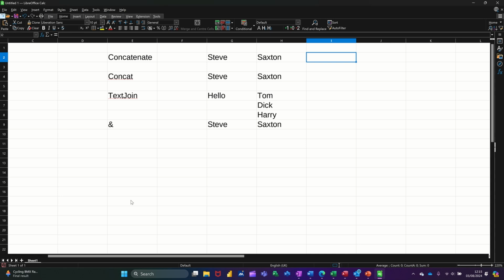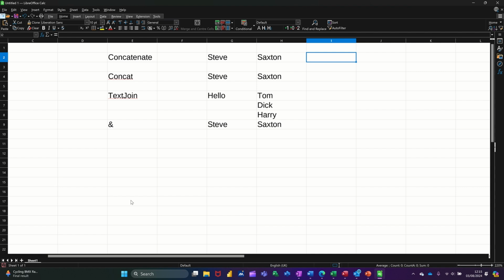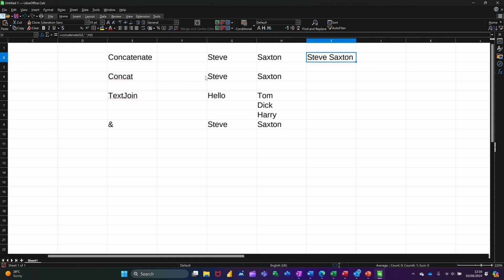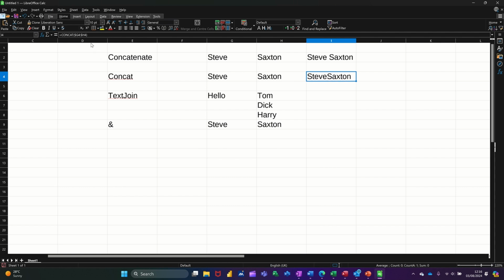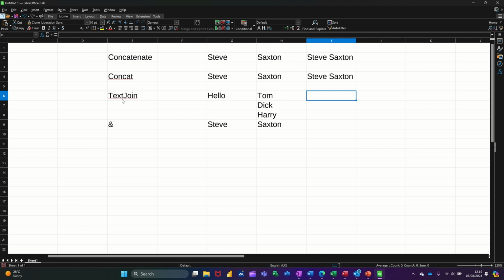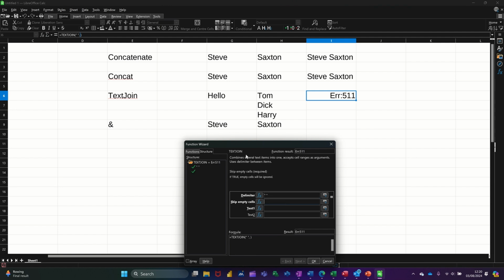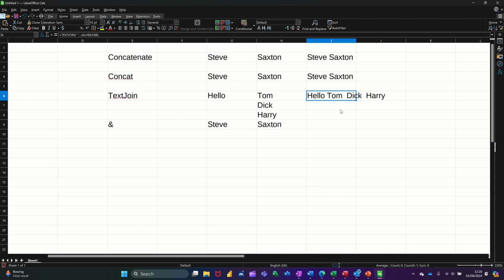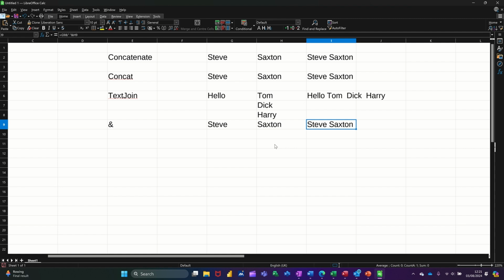Expert Tips for Combining Text in LibreOffice Calc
Combining text in LibreOffice Calc just got way easier, and I'm about to share expert tips that will change the way you work with spreadsheets forever! Unlock the full potential of LibreOffice Calc with our expert tips for combining text in 2024! In this video, we’ll guide you through the various methods to efficiently merge text strings, including using the CONCATENATE function, the CONCAT operator, and text joining techniques. Whether you’re creating reports, compiling data, or simply want to enhance your spreadsheet skills, these practical tips will streamline your workflow and save you time. calc textjoin LibreOffice Calc tutorial

Learn how to:
- Use the CONCATENATE function effectively
- Combine text using the CONCAT operator
- Utilize text formatting options for better presentation
- Troubleshoot common issues when merging text
- Explore advanced techniques for dynamic text combination

Perfect for beginners and experienced users alike, this video will help you master text combination in LibreOffice Calc.